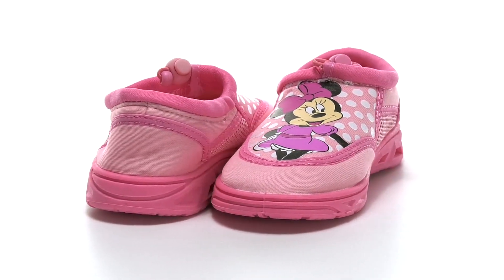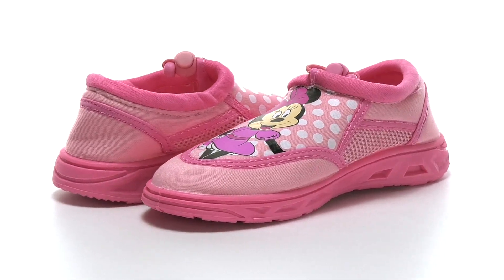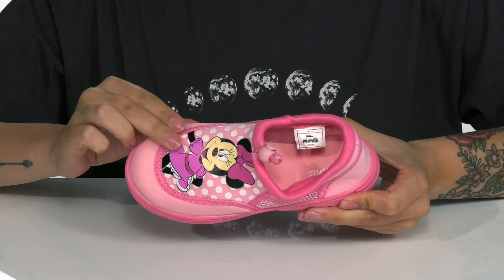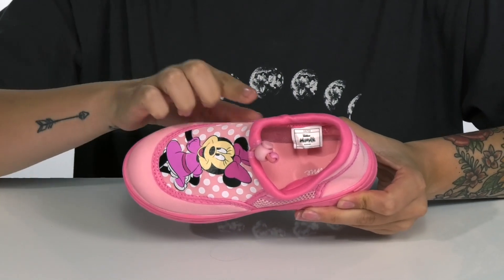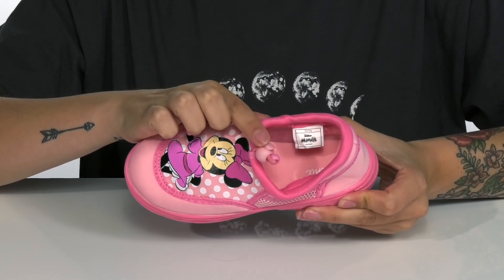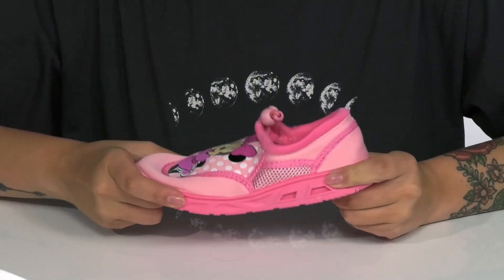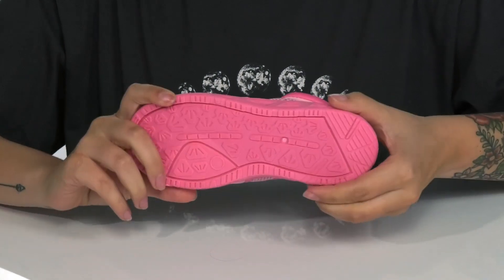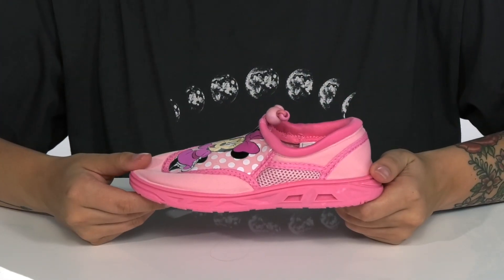Josmo Kids Minnie Aqua Socks (Toddler/Little Kid) SKU: 9499993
Your little one will love splashing around in the Josmo&reg; Kids Minnie Aqua Socks.
Adjustable drawcord ankle construction.
Slip-on design with a round-toe silhouette.
Printed graphic at footbridge.
Breathable mesh paneling.
Textile upper, lining, and footbed.
Synthetic flexible outsole.
Imported.